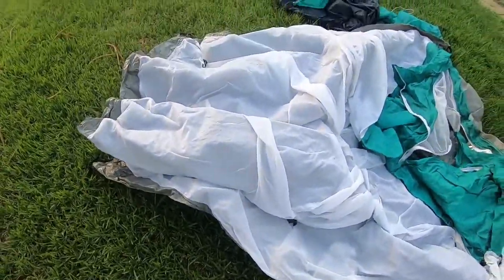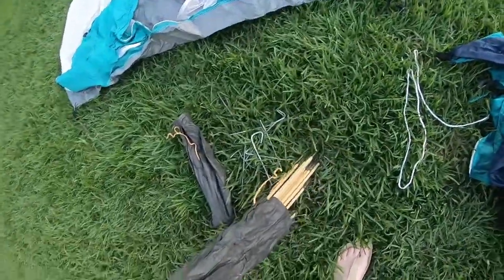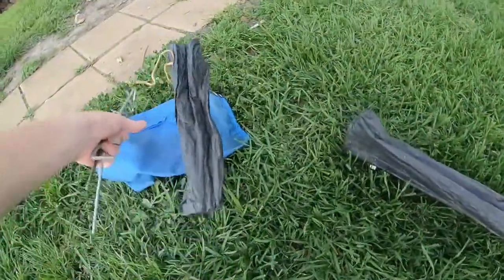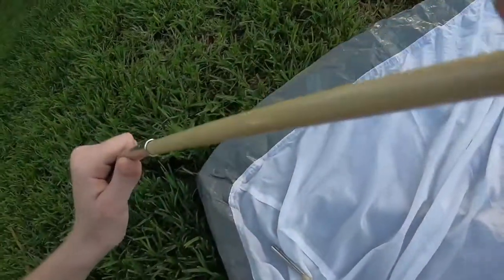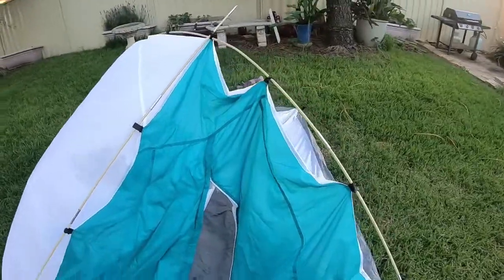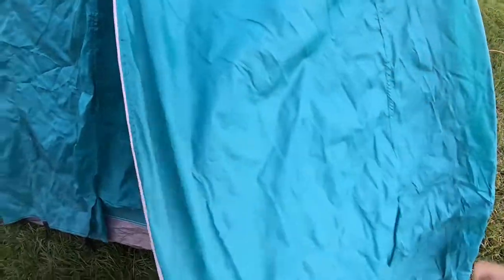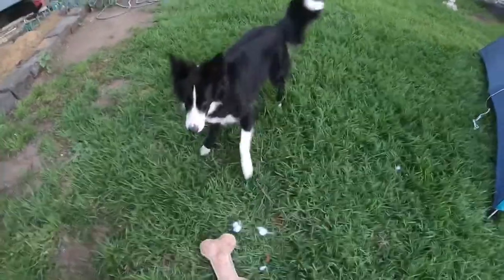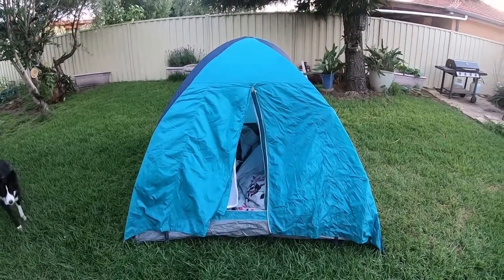How to Set Up a Tent in Your Own Backyard! [Bear Grylls style... sort of, but not really]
Greetings fellow 20 subs and people who are either interested in dogs or don’t know how to set up a tent… that’s okay!
Welcome along!
I shall be your saviour and supply you with the most endearing quality content you’ve been looking for!

edit: that's 22 subs I mean... sorry to the two people I missed out on.